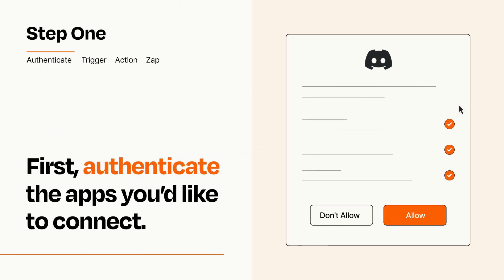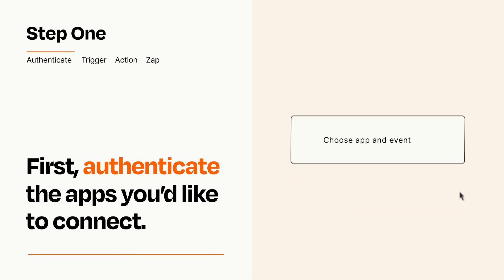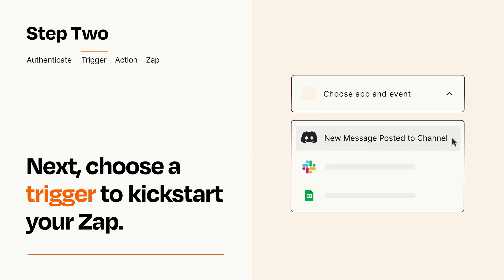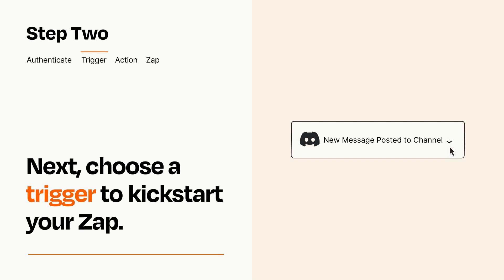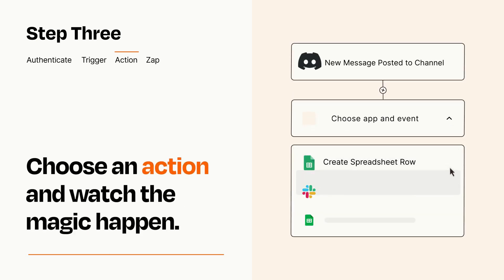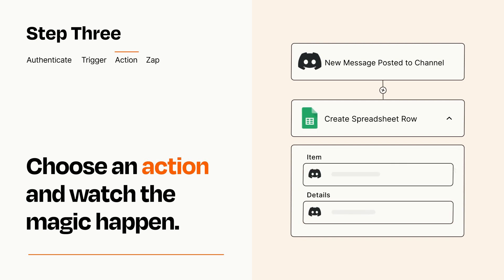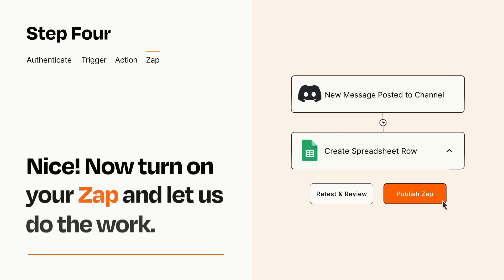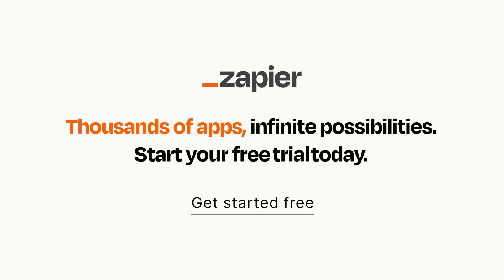How to Connect Discord to Google Sheets - Easy Integration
So you want to connect Discord to Google Sheets? You can do it with Zapier!